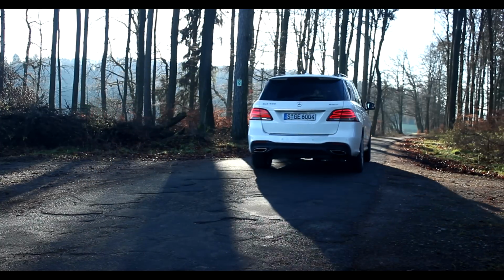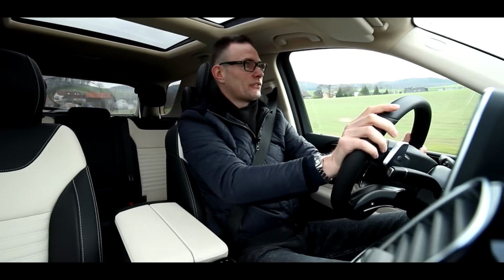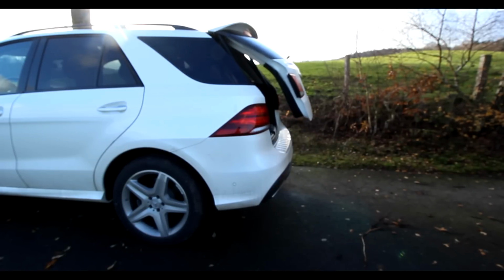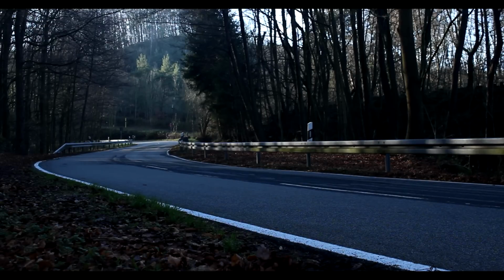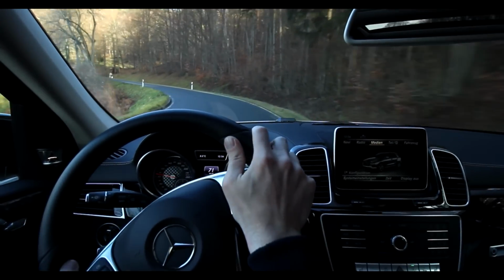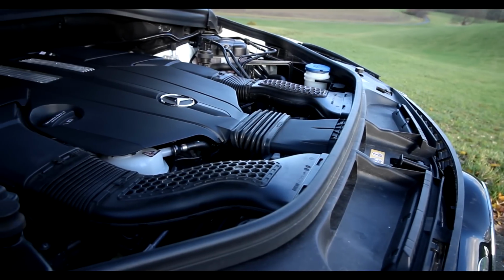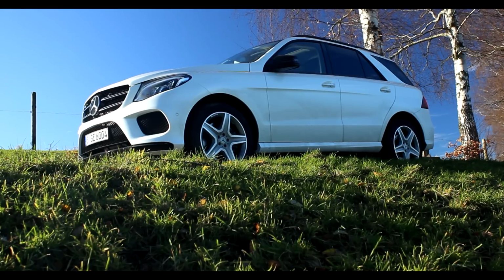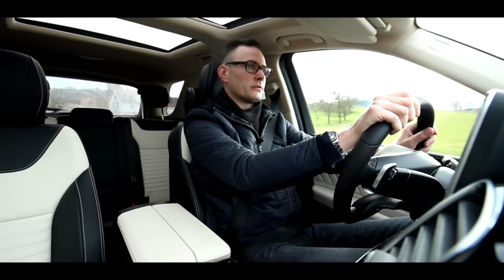' 2016 Mercedes-Benz GLE-Class / GLE 400 ' Test Drive & Review - TheGetawayer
I enjoyed two weeks in the Mercedes-Benz GLE 400 with the 333hp V6. A great looking SUV !

I created this video and I own all rights to all content in this video !